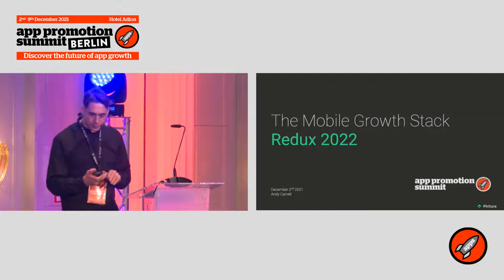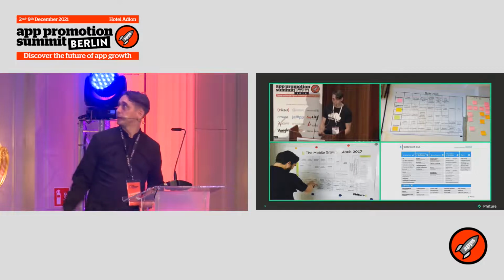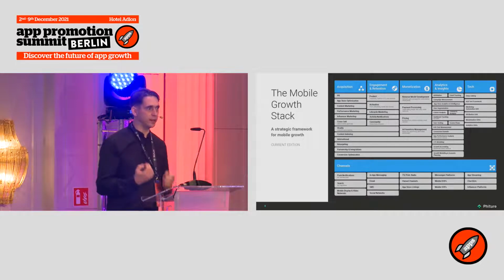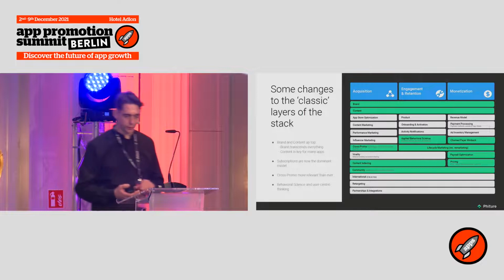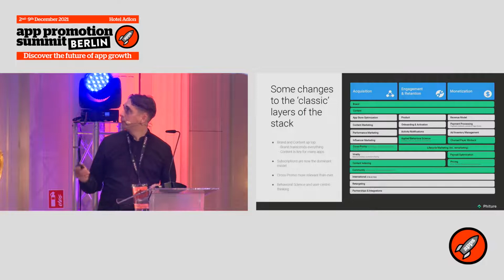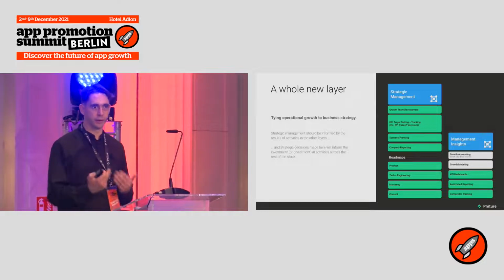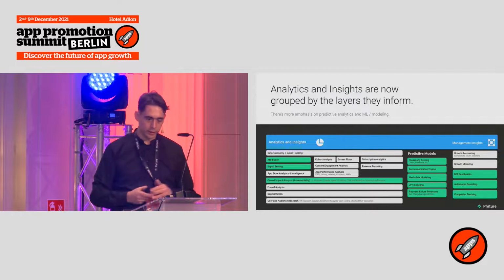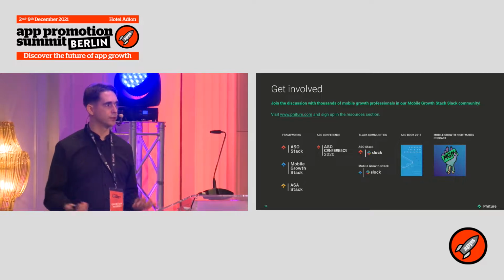The Redux 2022 Edition of the Mobile Growth Stack